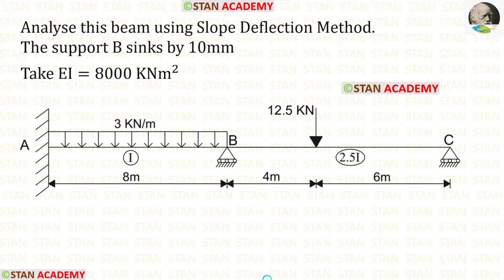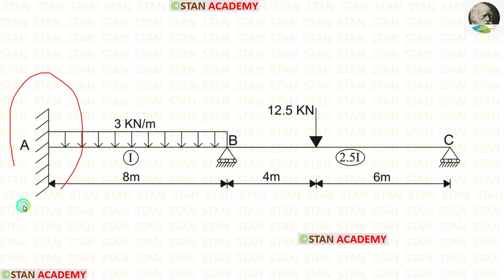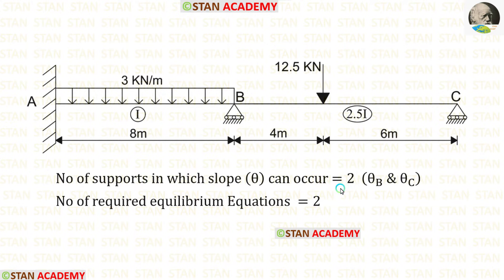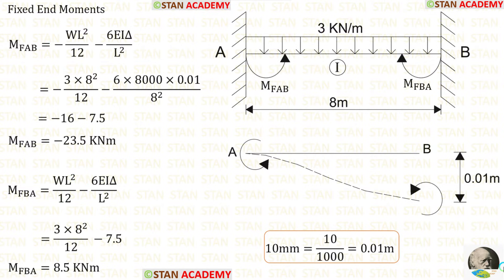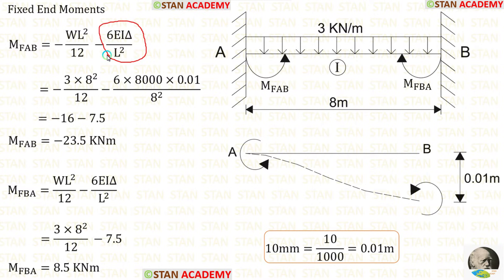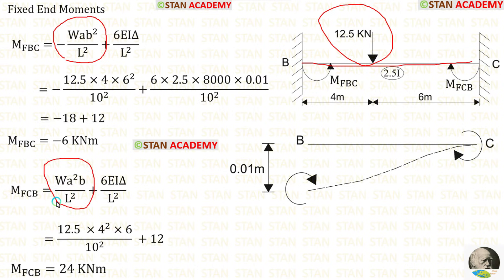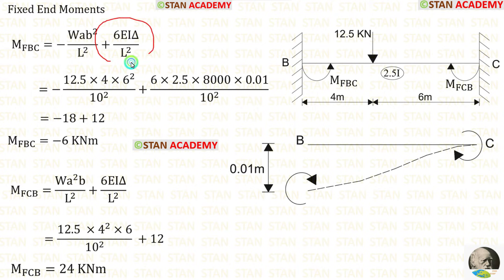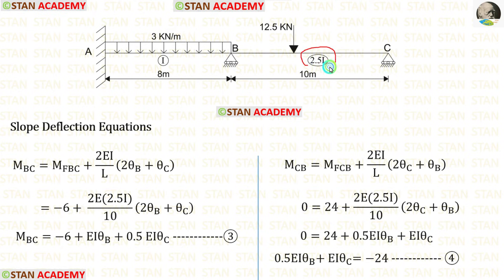Slope Deflection Method for Beam Analysis - Problem No 13 ( Sinking / Settlement of Support B )